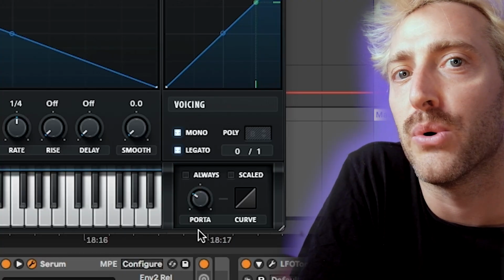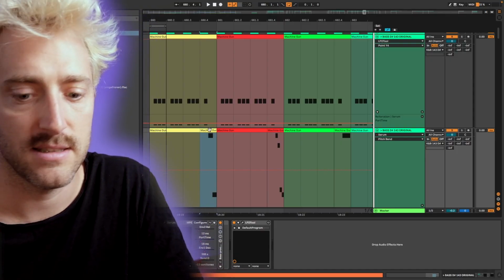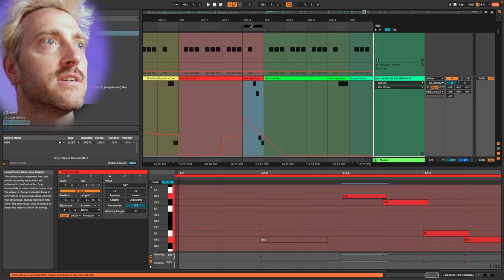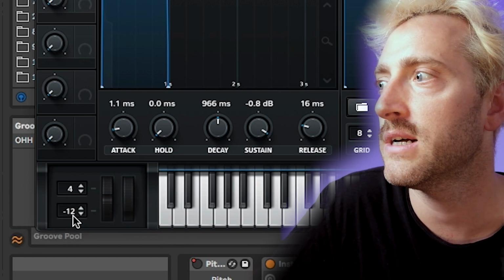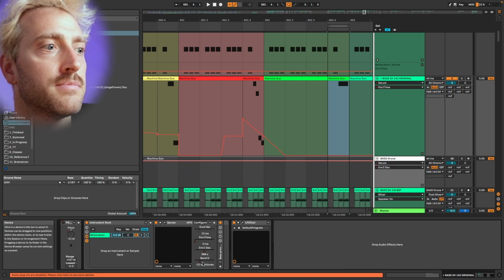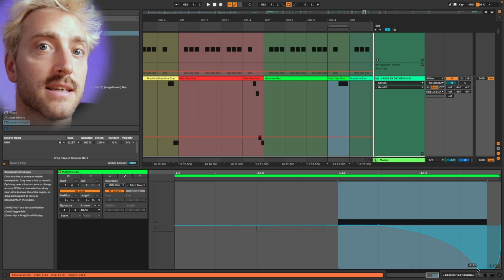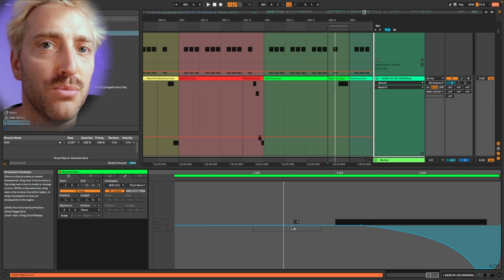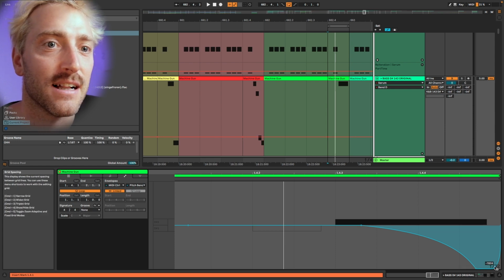How to Make Good Glide Bass (Pitch Bend Bass) - Psytrance Tutorial Ableton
This are three very effective and easy techniques to create a great glide bass / pitch bend bass.

Learn three very effective and easy techniques to create a great glide bass and pitch bend bass in this psytrance tutorial. Discover how to add movement and expressiveness to your basslines, enhancing your tracks with professional-sounding glides and bends. Perfect for producers looking to elevate their bass production skills and create dynamic psytrance music. Follow these step-by-step tips to achieve standout bass effects.

Intro: (0:00)
Preparation: (0:16)
Voicing: (2:26)
Portamento: (3:14)
Portamento with Multiple Notes: (5:22)
Pitch Bends With Automations: (7:34)